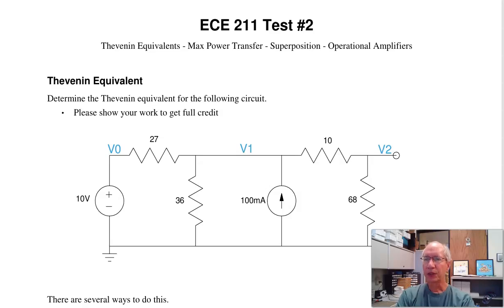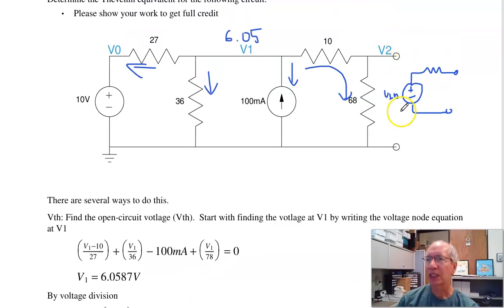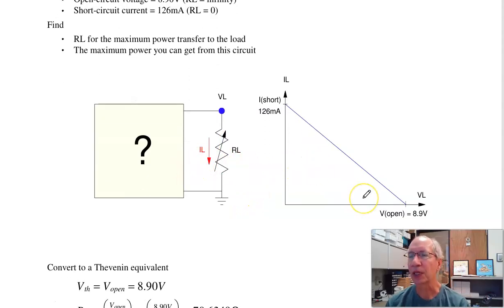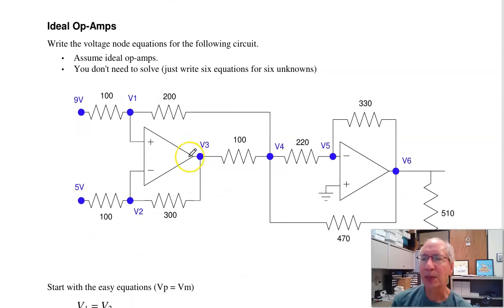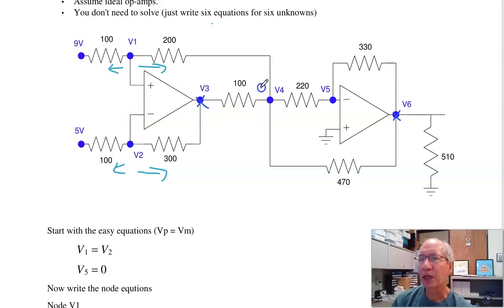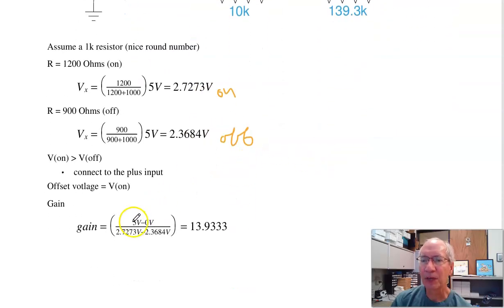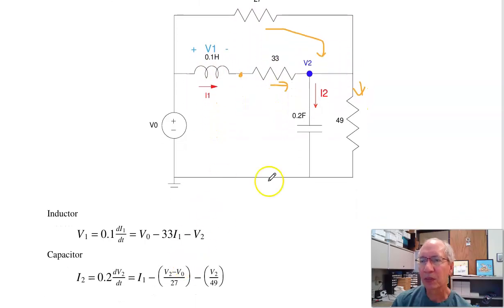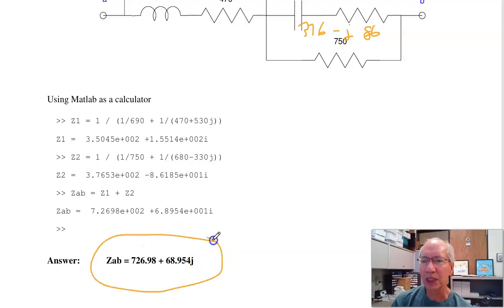ECE 211 Test #2 (Su26)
Solutions to test #2 for NDSU ECE 211 Circuits I (Thevenin equivalents, op-amp circuits, phasors).  Please visit Bison Academy for corresponding course syllabus, lecture notes, recorded lectures, homework sets, and solutions.